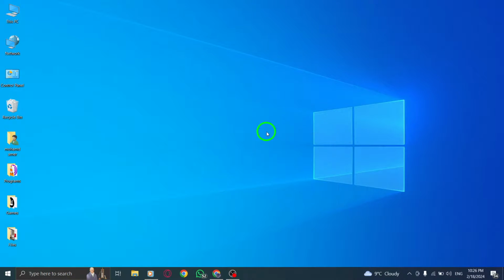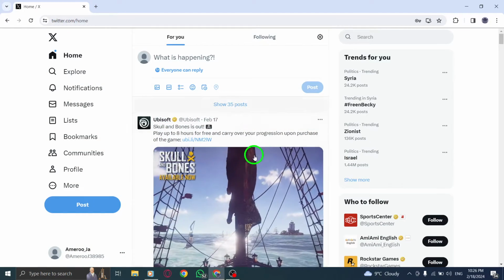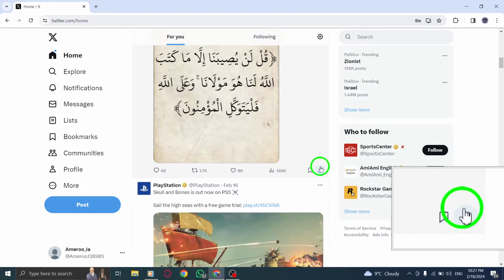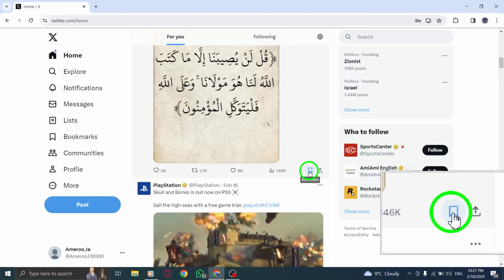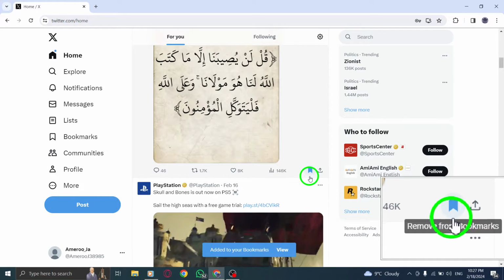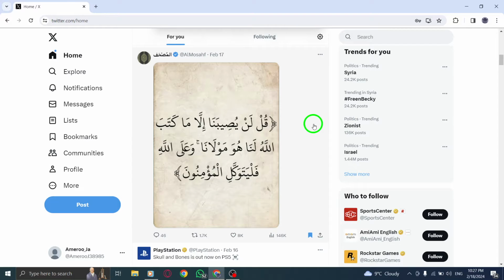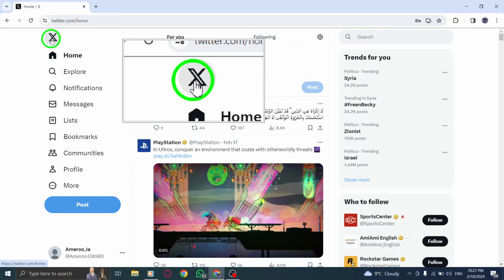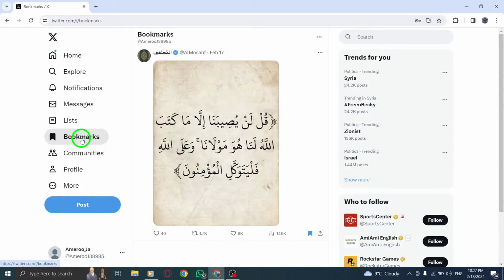How To Bookmark Tweets On X (Twitter) On PC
In this YouTube tutorial, learn how to bookmark tweets on X (Twitter) using your PC. Follow these steps:

1. Tap the share icon from a Tweet.
2. Select Add Tweet to Bookmarks.

Bookmarking tweets allows you to save and organize your favorite tweets for future reference. Stay organized and never miss out on valuable content again.

Join us in this video as we guide you through the process of bookmarking tweets on X (Twitter) using your PC. Follow along with our simple step-by-step instructions and start bookmarking your favorite tweets today.